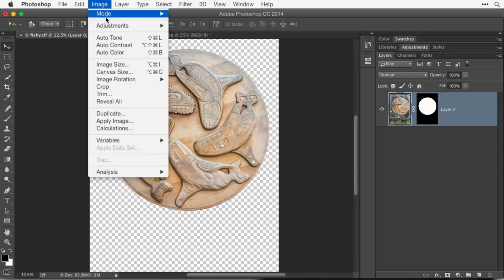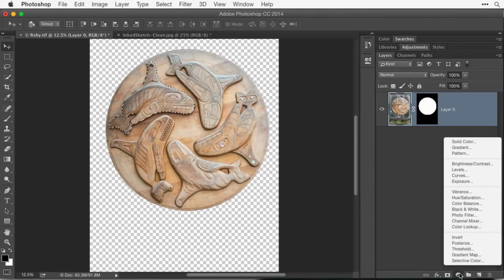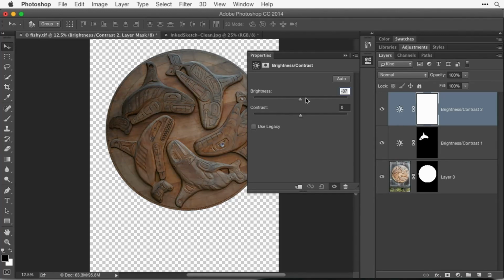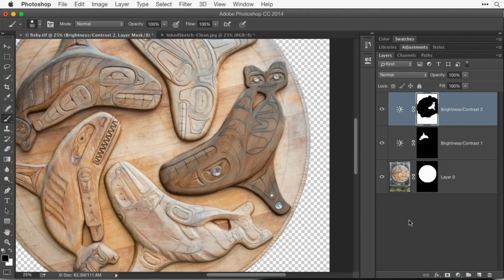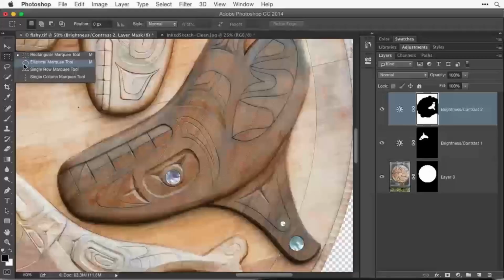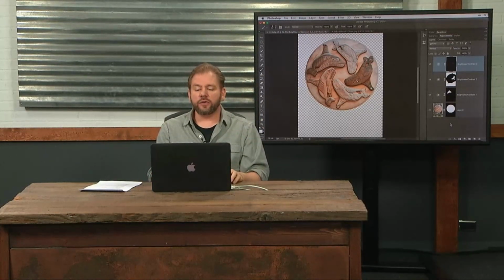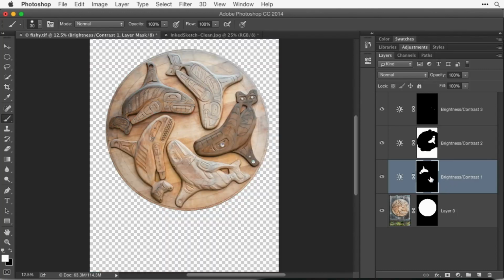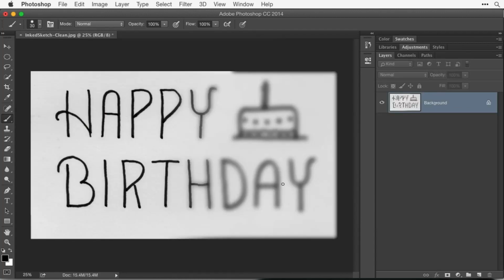18 Adjustment Layers Part1 | Adobe Photoshop 101